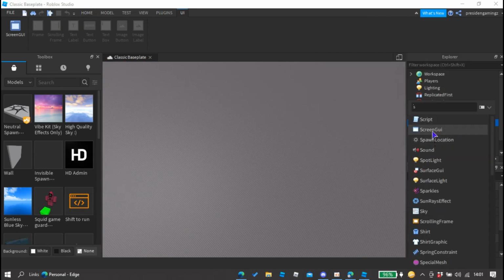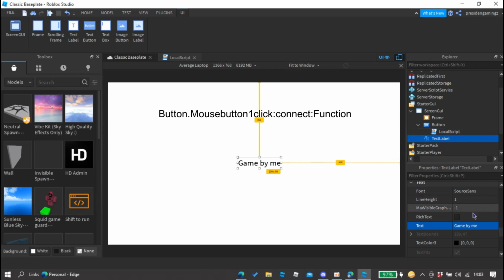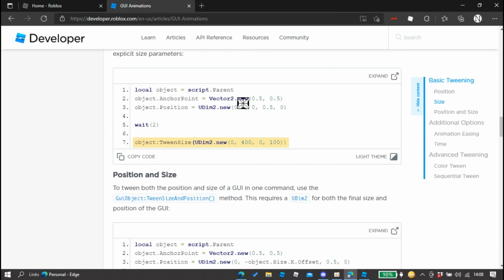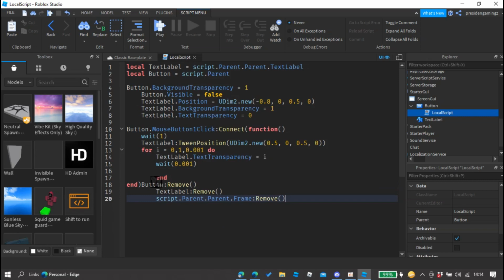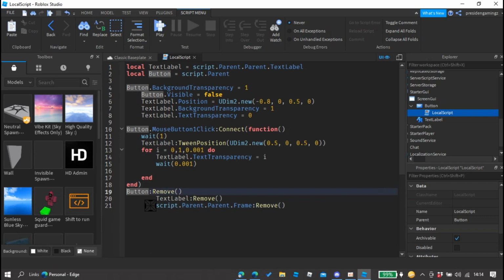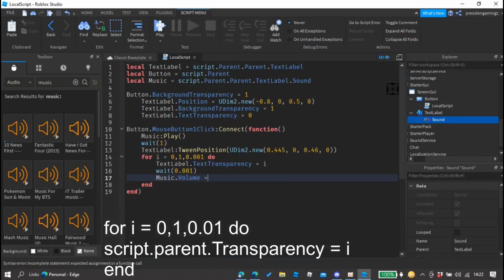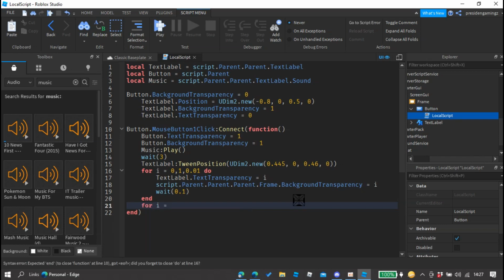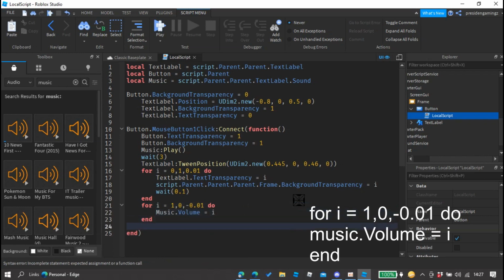How to make Intro GUI animation, but with play button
Questions? comment.